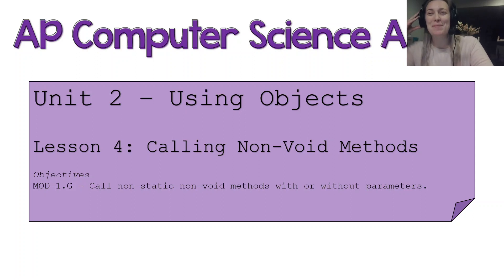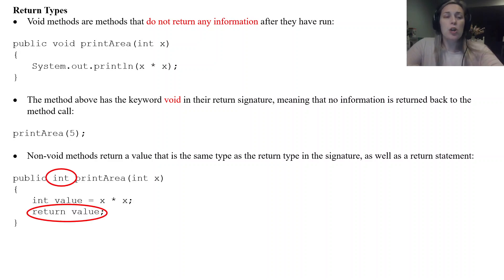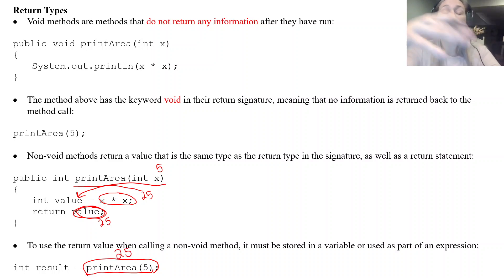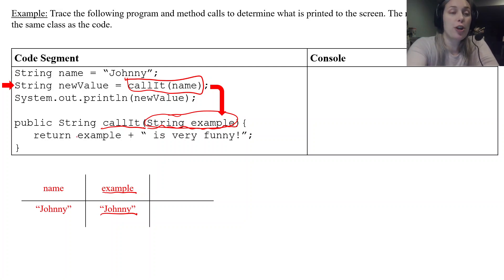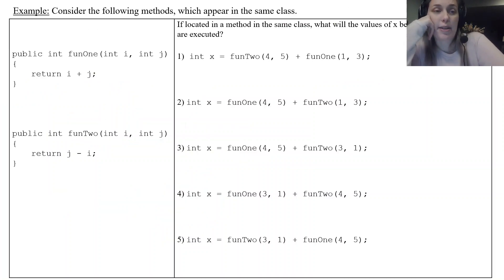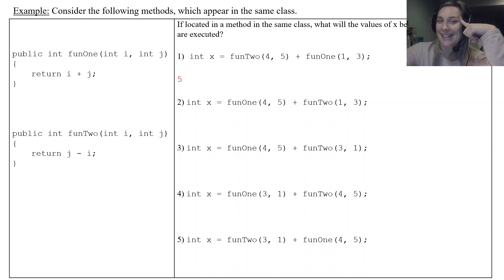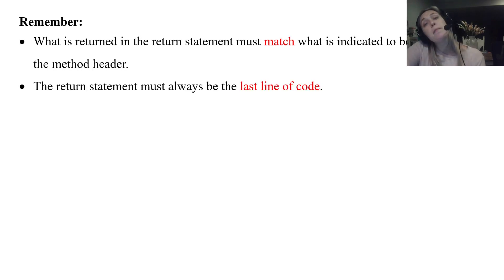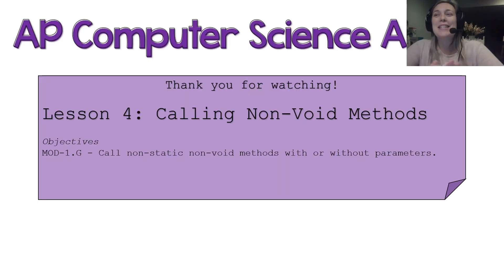AP CSA - Unit 2: Using Objects - Lesson 4: Calling a Non-Void Method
Unit 2 - Using Objects
Lesson 4: Calling a Non-Void Method

Objectives (From the AP® CSA CED):
• MOD-1.G Call non-static non-void methods with or without parameters.